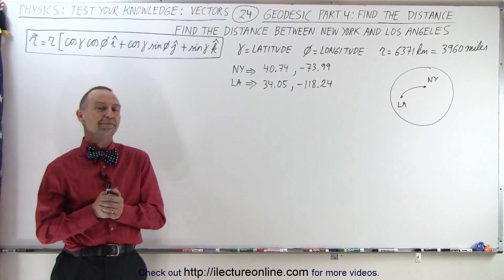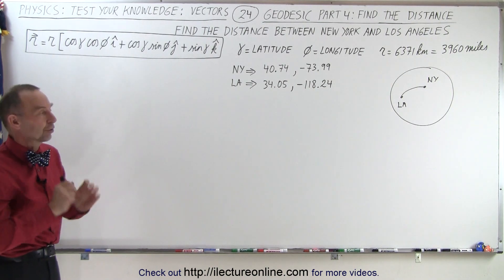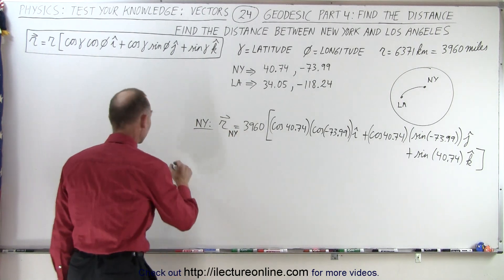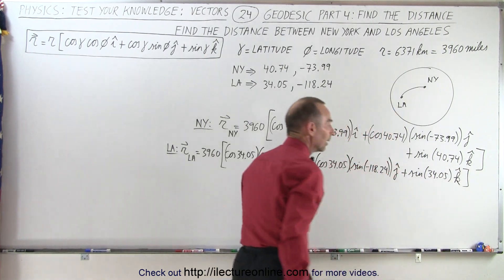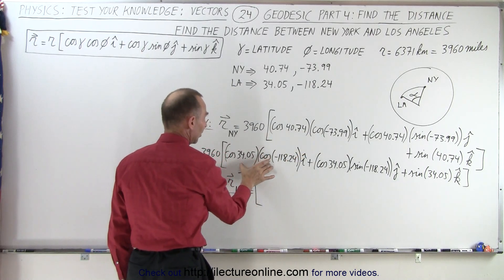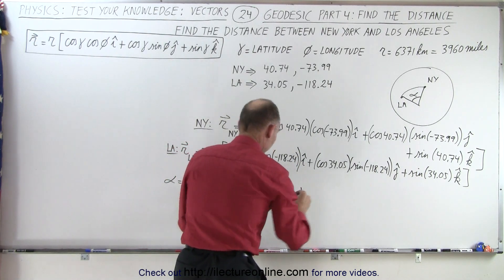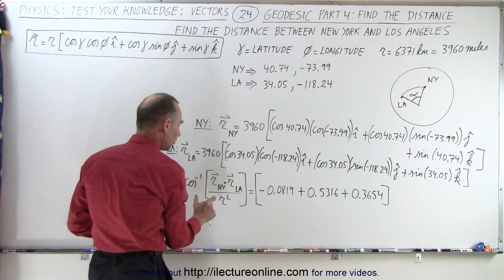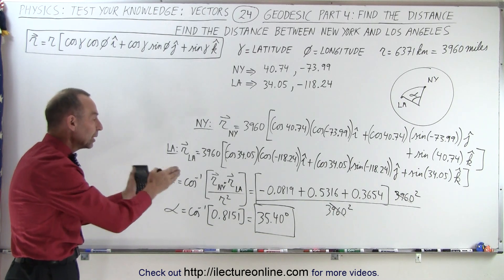Physics - Test Your Knowledge: Vectors (24 of 30) Geodesic Part 4: Find the Distance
In this video I will (Part 1 of 4) show how we find the distance between 2 points on a sphere, or globe. Finally, I will find the distance between New York, 40.74, -73.99, and Los Angeles, 34.05, -118.24.